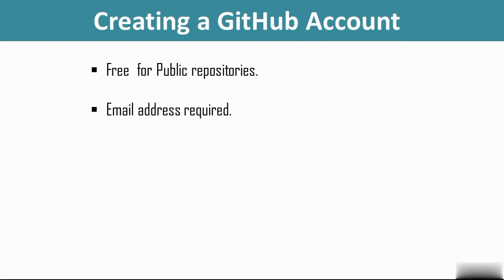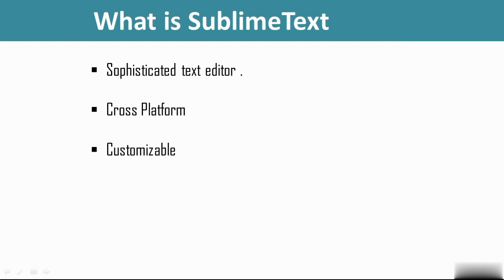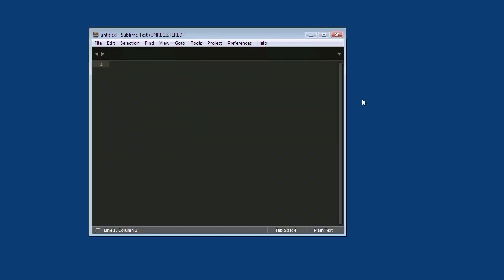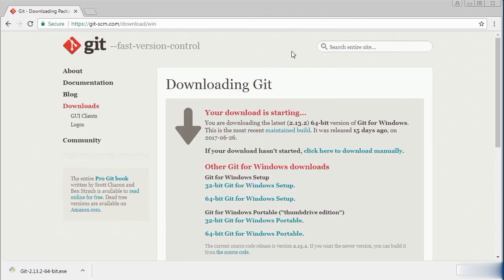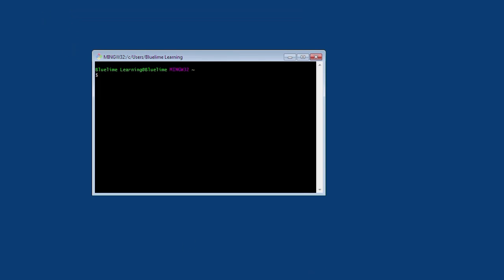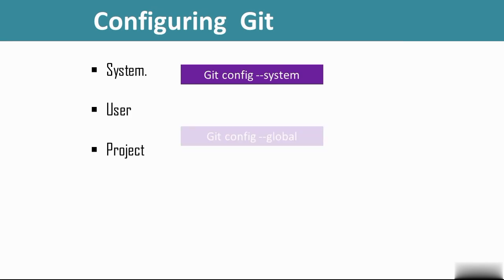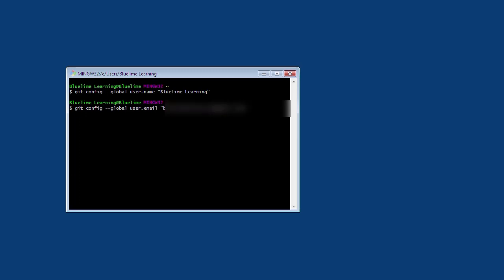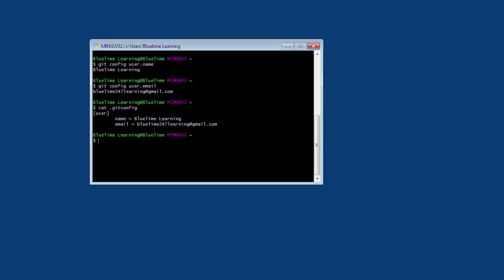How to Install Git, GitHub & Sublime Text on Windows (Beginner Guide)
Learn how to completely set up your coding environment on Windows from scratch! This step-by-step tutorial covers creating a GitHub account, installing Sublime Text Editor, installing Git Bash, and configuring your global user settings.

Perfect for beginners starting their programming, web development, or DevOps journey!

📌 Timestamps for easy navigation:
00:00 - How to Create a GitHub Account (Sign Up & Plans)
03:15 - How to Download & Install Sublime Text Editor on Windows
07:06 - How to Download & Install Git on Windows (32-bit & 64-bit)
13:07 - Basic Git Configurations (System vs Global vs Project Level)
16:15 - How to Set Git Username and Email globally via Git Bash
19:18 - How to Check & List Your Git Configuration Files